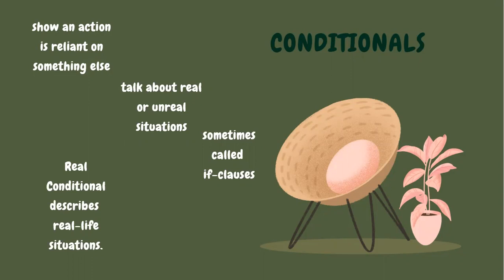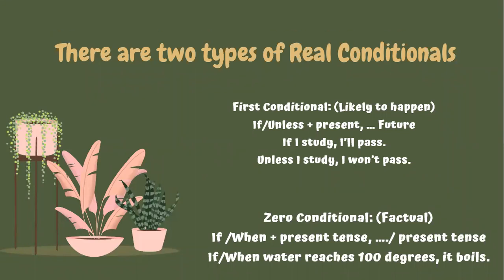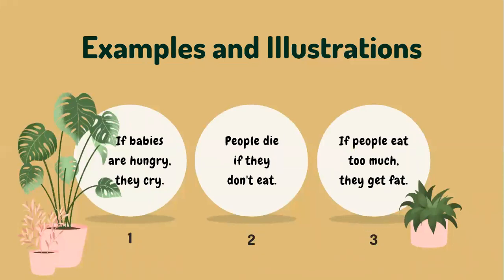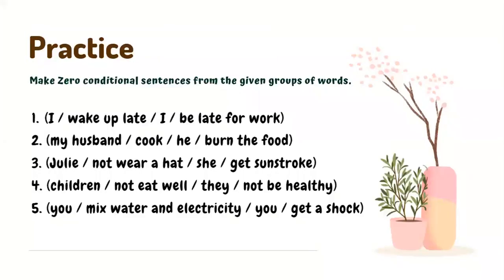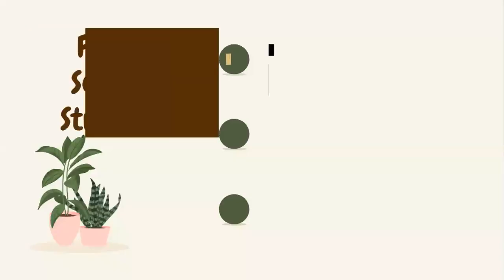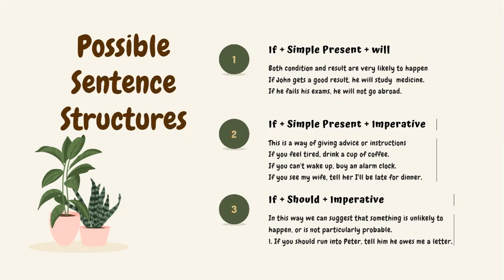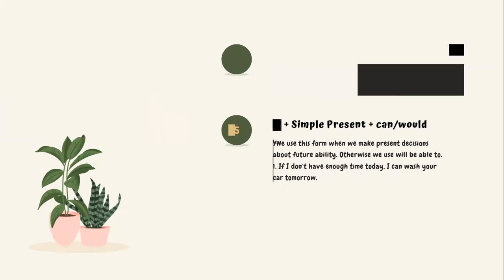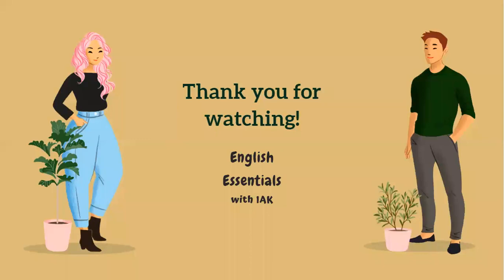Conditionals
Explanation and practice of the first two conditionals.